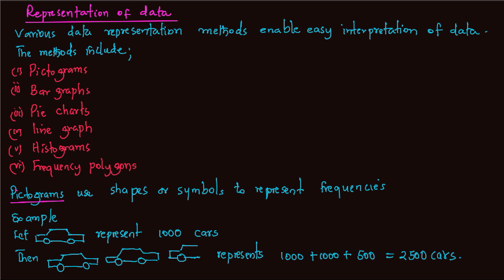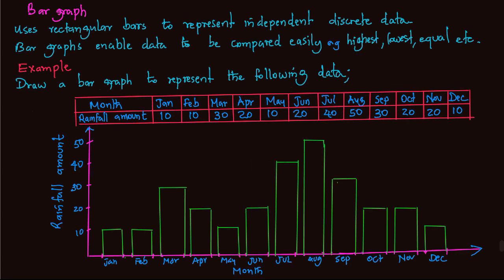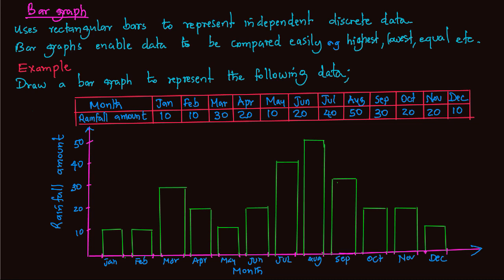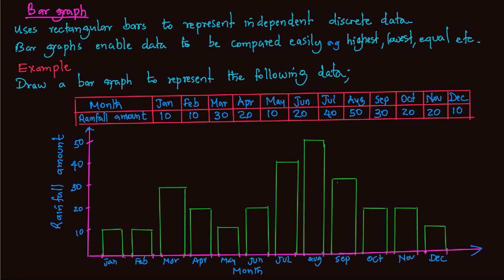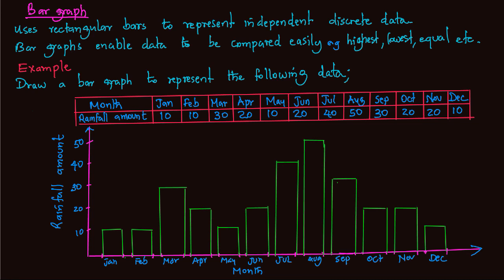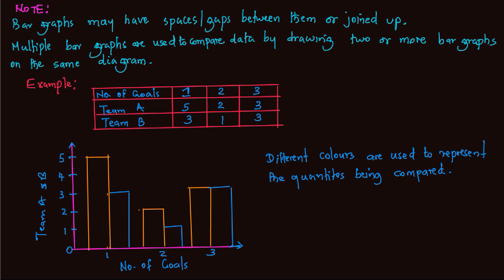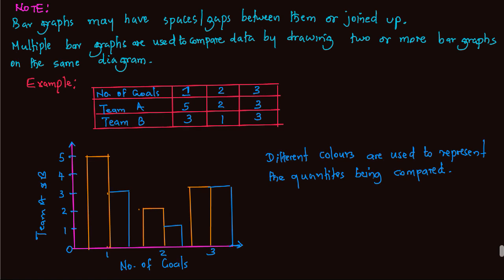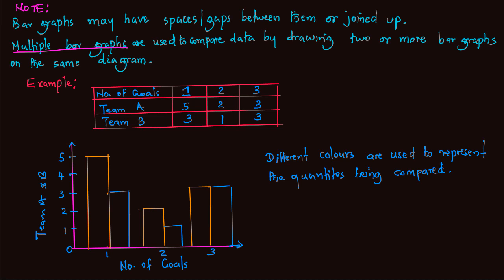Representation of data Pictogram Bar Graph